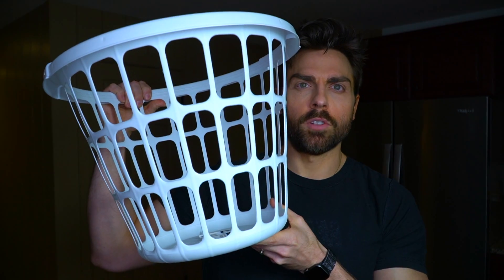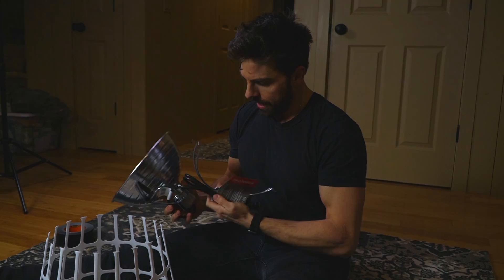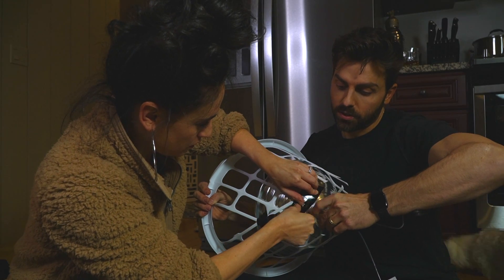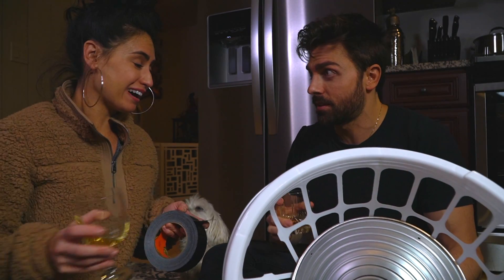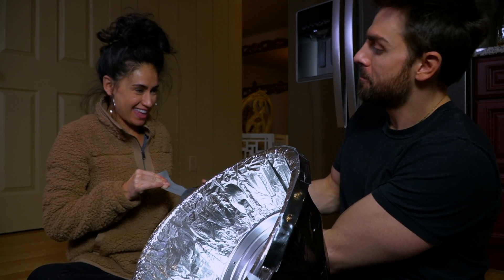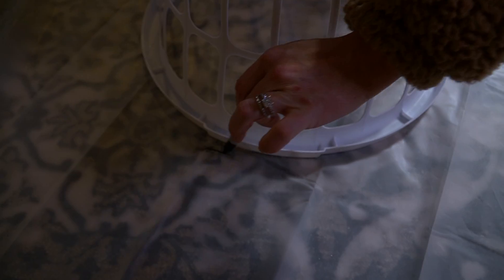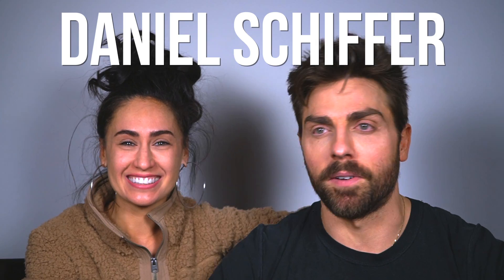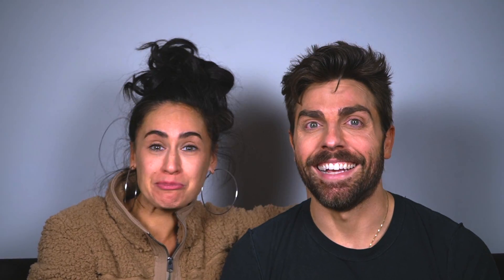DIY lighting for YouTube videos (under $20)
Ok, so...

This new Tuesday Part of Love is totally different from any episode that we've made so far, but if we want to keep making this channel better for you, one of the things we had to do was add in some new lighting.

And there's the catch.

We can't get any lights delivered right now since the world has paused due to the coronavirus. That said, we can MAKE LIGHTS ourselves, and so that's exactly what we're doing today.

We spent less than $20 for each one of these lights and we wanna show you just how easy it is to make your own DIY Youtube Lighting Setup for under $20!

Our Camera
Our Lens
Our mic
Our little 2nd Camera (timelapse)
Our Light stands
Our ring light
Our ND Filter

DIY LIGHT PARTS

4 pack of clamp lights
Laundry baskets
Gorilla Tape
75ft of Aluminum Foil
6 pack of Light Bulbs

Thank you so much for checking us out and if you like the content let us know below in the comments. We appreciate every one of you watching and wanna talk to as many of you as we can.

-Colt & Ang

If you like the channel check us out here too

Music

Main Theme - Starting Blocks (L.M. Styles)